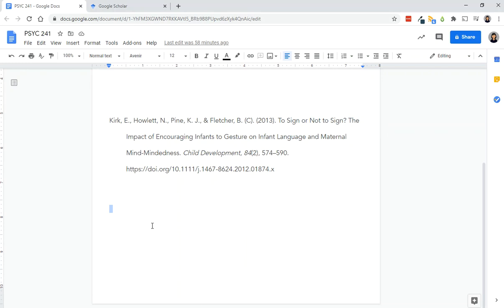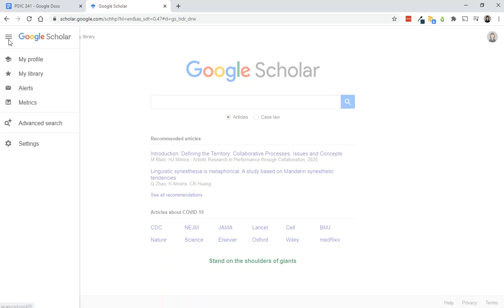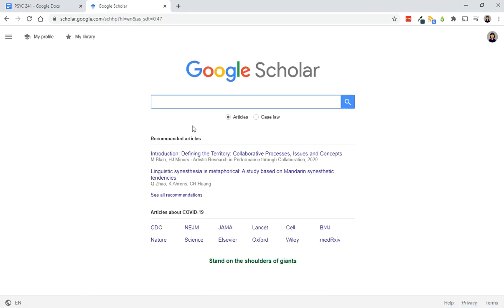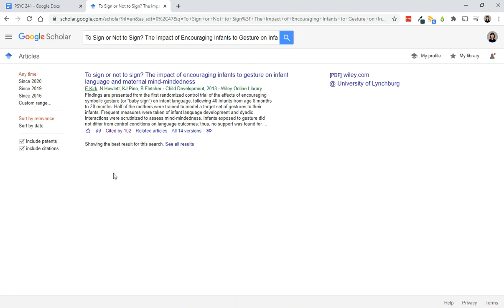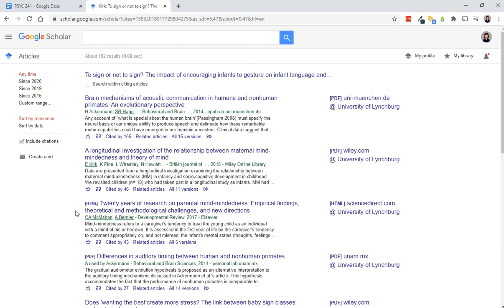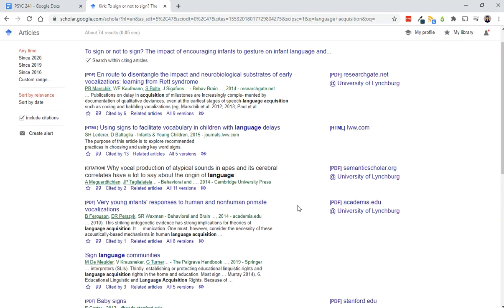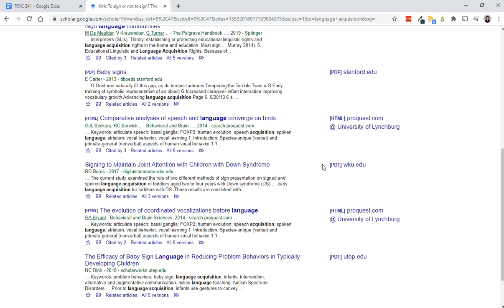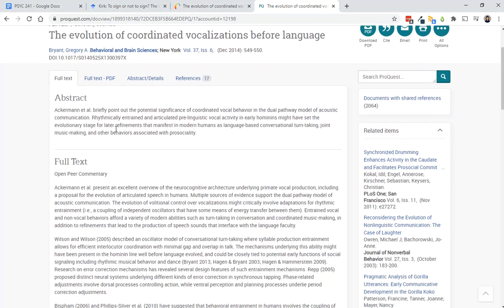Using Google Scholar To Browse Bib-Chains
Brief tutorial on how to use a Google Scholar to browse article bib-chains.